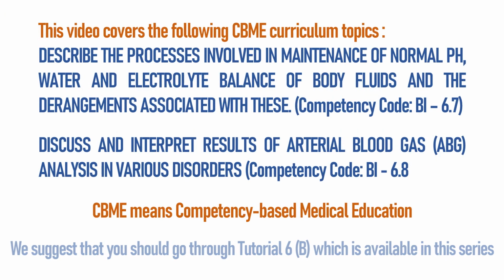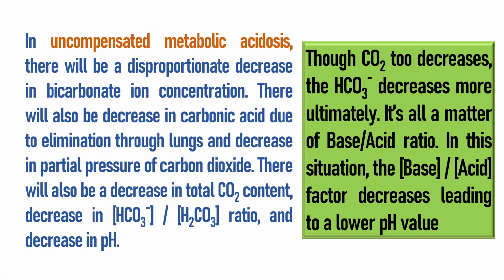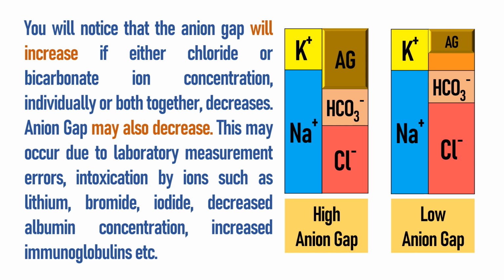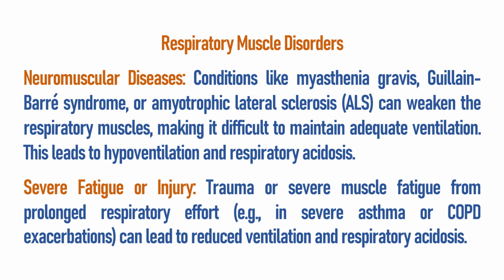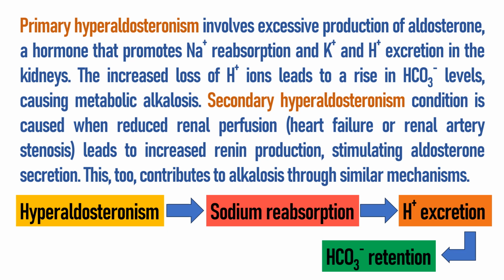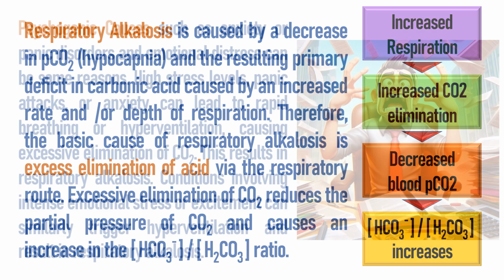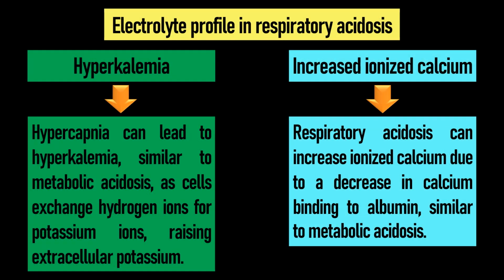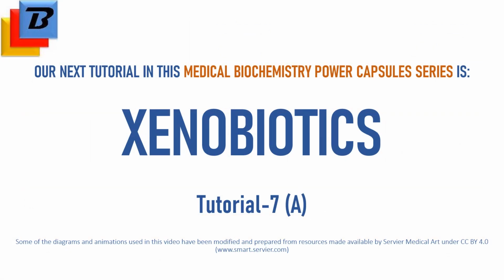14. DISORDERS ASSOCIATED WITH ACID BASE BALANCE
Welcome back!. In this latest comprehensive video tailored for medical students, we delve into the world of acid-base balance disorders. From the fundamentals of pH regulation to the intricacies of metabolic and respiratory imbalances, we have covered it all. Gain insights into the causes, symptoms, and diagnostic approaches for conditions like metabolic acidosis, alkalosis, respiratory acidosis and respiratory alkalosis. But that's not all! We also dissect the crucial roles electrolytes play in maintaining equilibrium within the body, exploring common imbalances and their clinical implications. Whether you are prepping for exams or seeking a deeper understanding of these critical concepts, join us on this educational journey to know about essential theoretical stuff about disorders related to acid-base homeostasis.